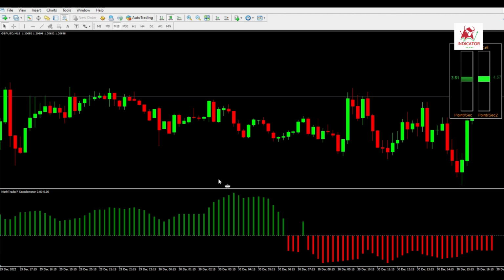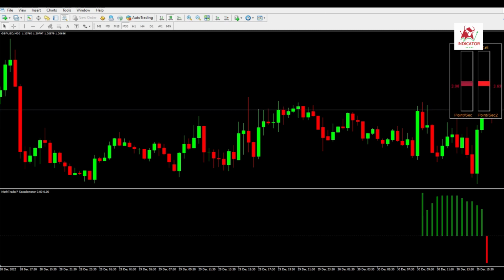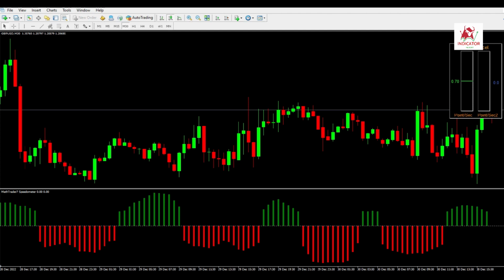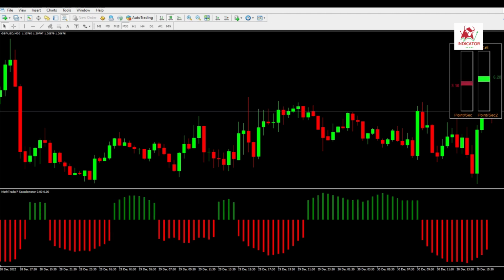Most Accurate Forex Indicator | Accelero meter Forex Trading Strategy MT4 / System Free Download